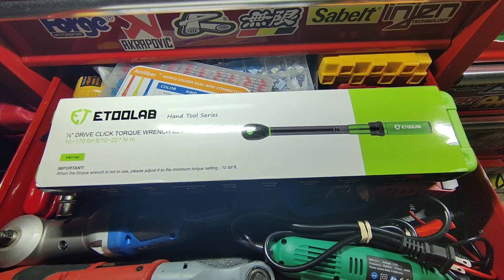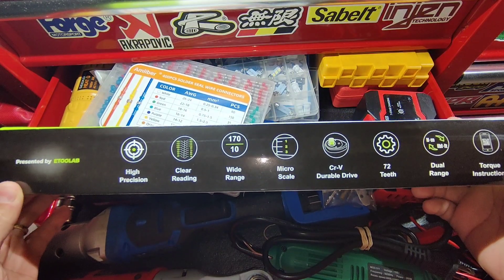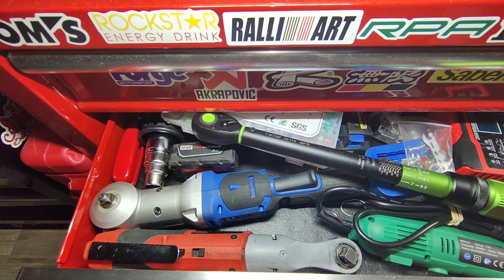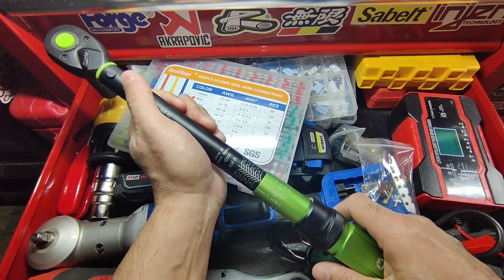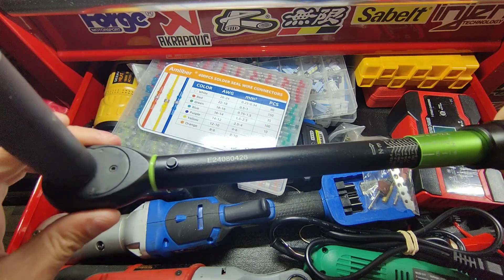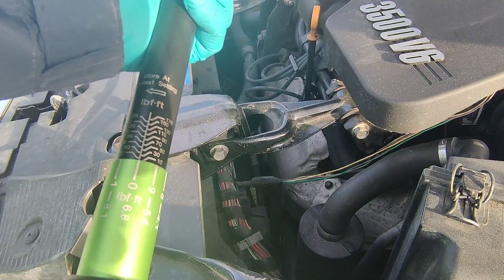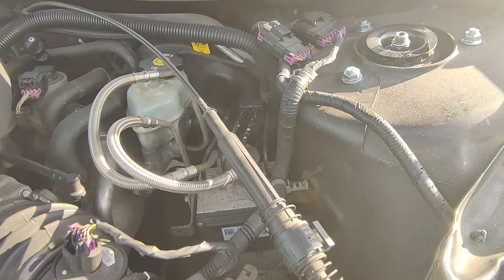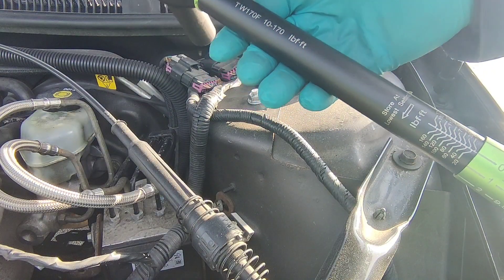ETOOLAB knocked it out the park with this one.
ETOOLAB 10-170FT POUNDS  TORQUE  WRENCH.